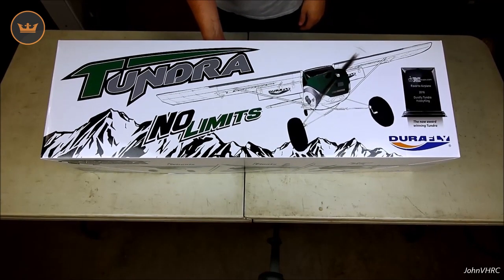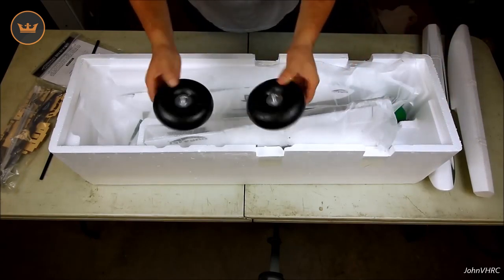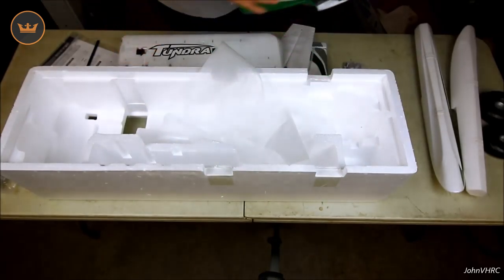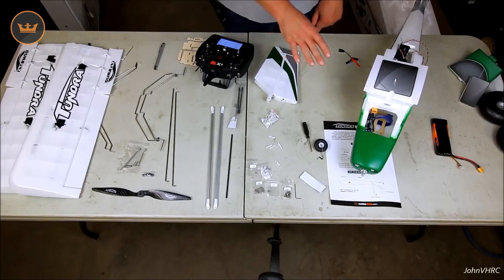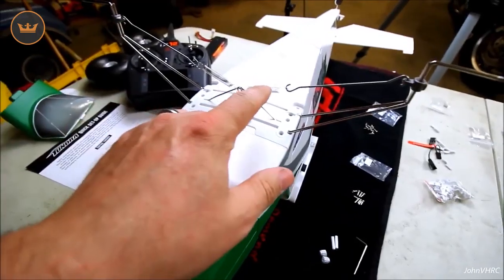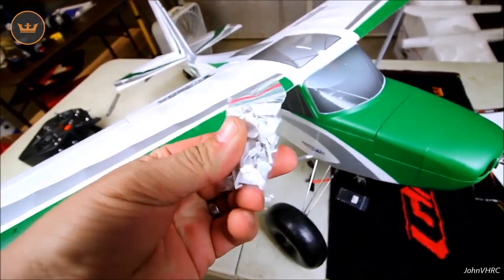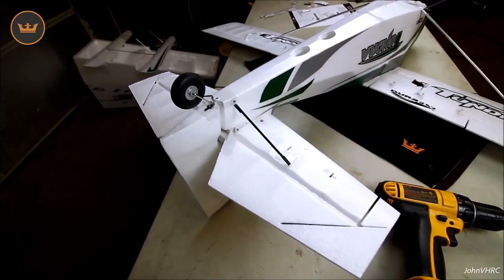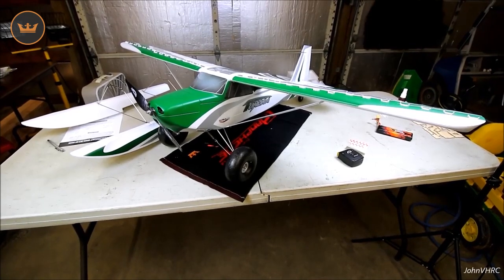Durafly Tundra V2 Unboxing and Build Review - Community Content by JohnVHRC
JohnVHRC unboxing and assembly video for the recently arrived Durafly Tundra V2 classic Green. Link to JohnVHRC original video and channel below where you can see the flight review too:

The Green Tundra V2 is the original and maybe the most loved version of the Tundra but now benefits from the upgraded parts including vortex generators for extra stability at slow speeds.

The Tundra V2 has had further improvements over the upgraded original version. Vortex generators have now been added to the leading edge of the wing to increase stability at slow speeds. The undercarriage is now more secure and easier to install thanks to machine screws and brass inserts, the plastic landing gear cross brace mount is now made of metal for improved durability. Also included is a newly designed battery tray. The V2 still retains the improved wing connectors, wing mount, upgraded motor, and Aerostar 40 amp ESC with reverse.

Whether it is flying from rough fields, water, snow, or sand, the Tundra takes it all on with ease. The Tundra has a wide flight envelope making it ideal for FPV flying, aerobatics, glider towing, candy dropping, or just good old-fashioned super STOL slow-flying,

The tough EPO foam construction is beautifully finished and the Tundra design has a purposeful rugged look. Its lightweight design coupled with a powerful brushless set-up instantly gives you a feeling of confidence on the sticks as quickly as it puts a smile on your face.

This rugged and reliable plane can also get into those tight and hard to land places with its huge flaps, vortex generators, and extreme STOL performance. The large main wheels make it easy to land just about anywhere. Swap out the wheels for the supplied floats and you'll be flying from lakes, streams, and other waterways.

A quick change to the included FPV canopy will give you more extreme fun flying. More excitement can be found utilizing the built-in tow fitting for towing your friend’s gliders to the best thermals.

Simply put the Tundra is an immense amount of fun to fly and you will be in the air very quickly due to the very straightforward and speedy assembly process. Take on the very best mother nature can throw at you and still come up smiling. With the Tundra, there are no limits!

We are very lucky to have a huge and amazing community build up around us over the years and this playlist is a place to find the latest and best community-created videos and reviews of Hobbyking products, uploaded here with the kind permission of the original content creators and links back to their channels in the description of each video.